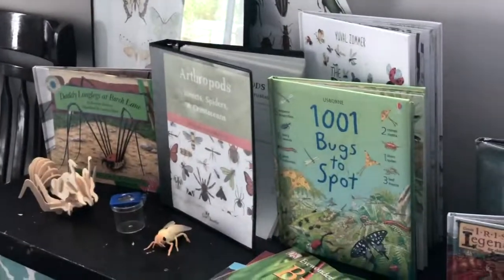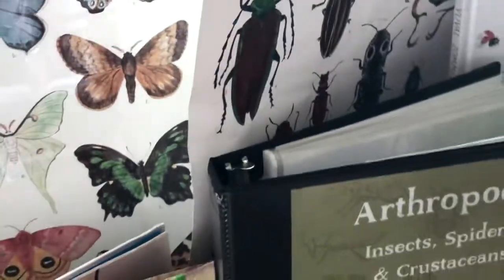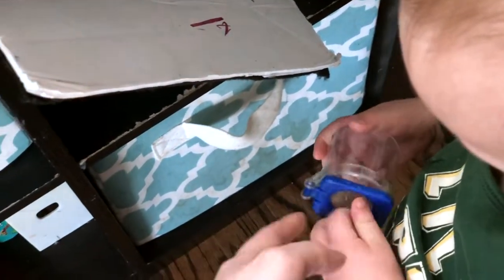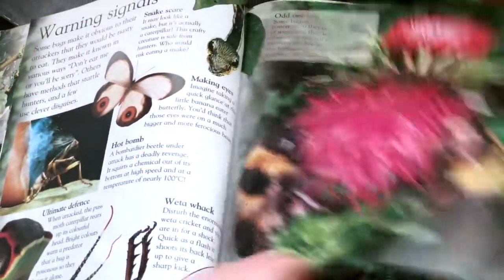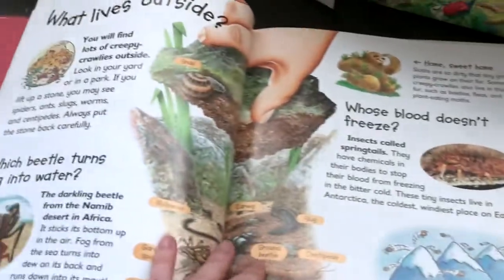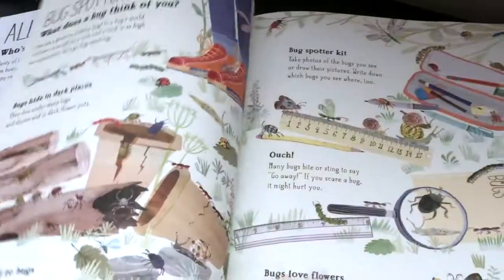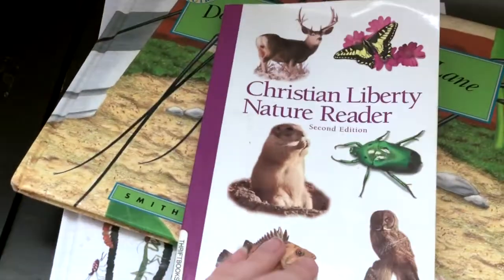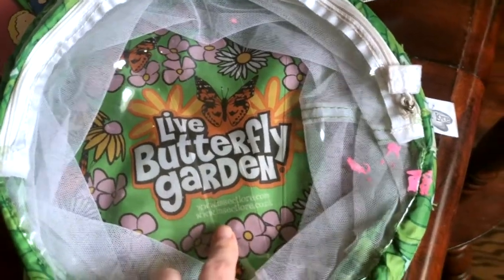INSECT UNIT STUDY RESOURCES | THE GOOD AND THE BEAUTIFUL ARTHROPODS